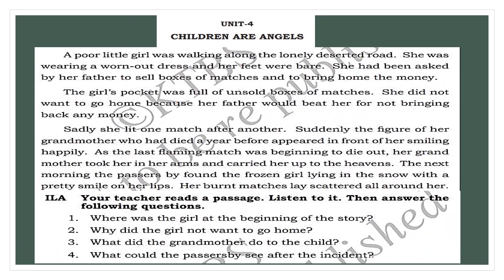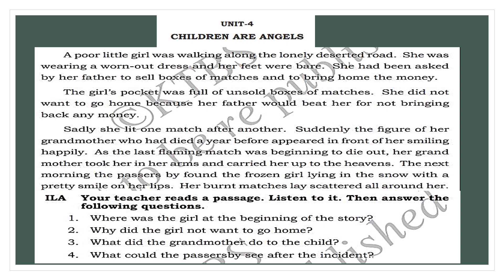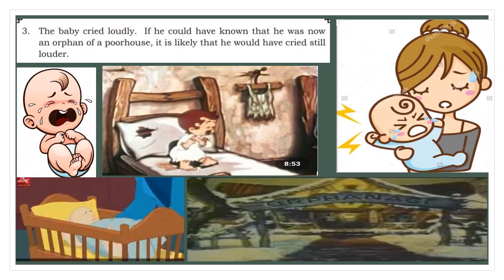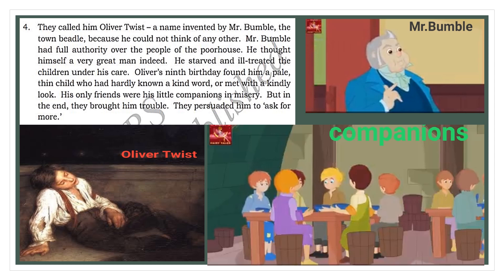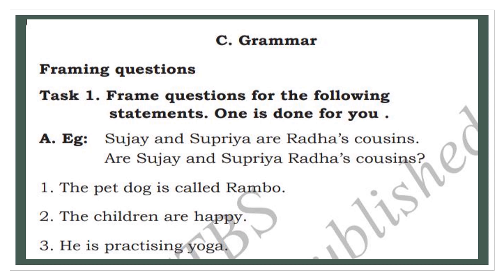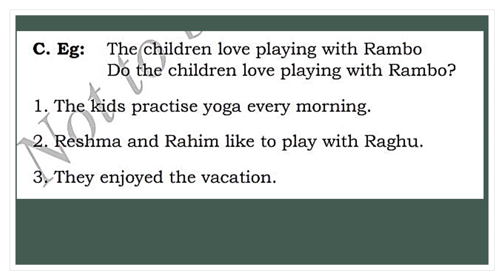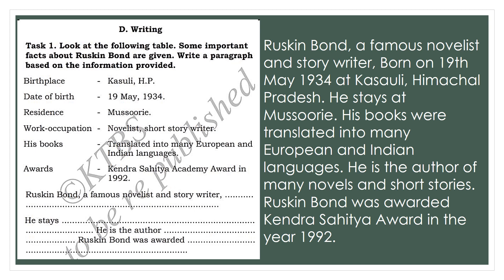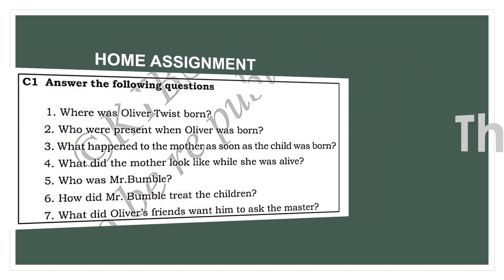MSSKLR || 8TH STD || ENGLISH || THE BOY WHO ASKED FOR MORE || PART-1